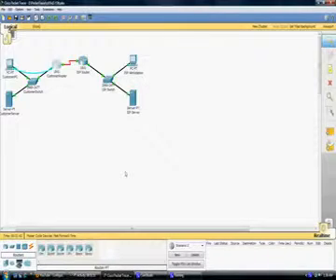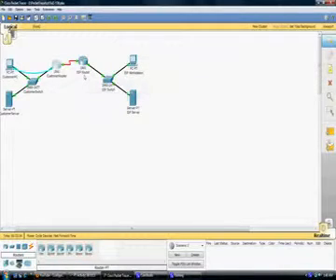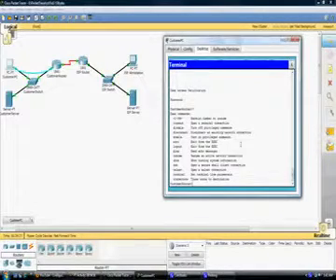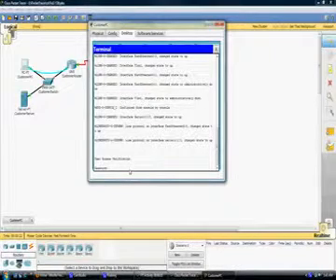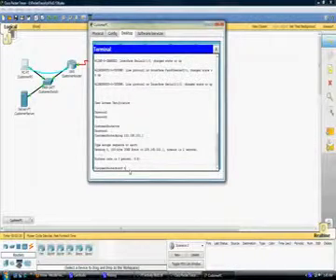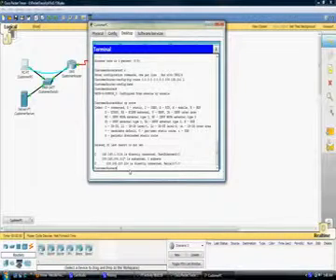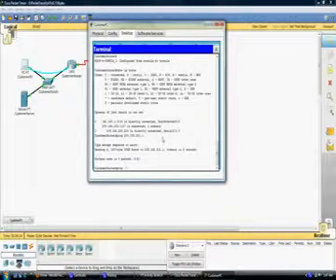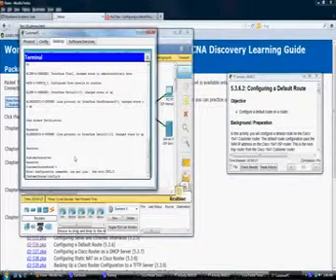default route 3